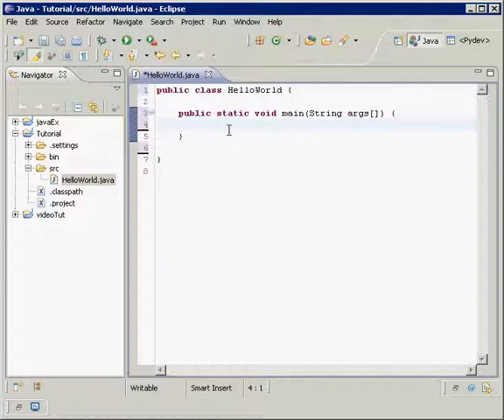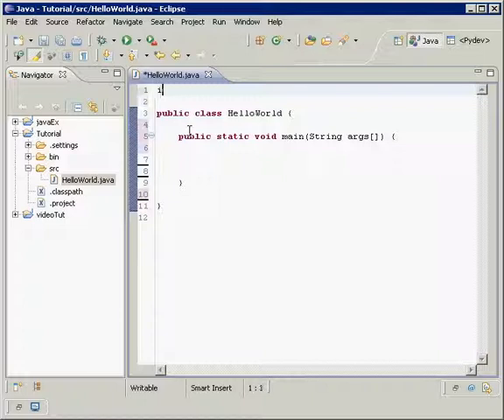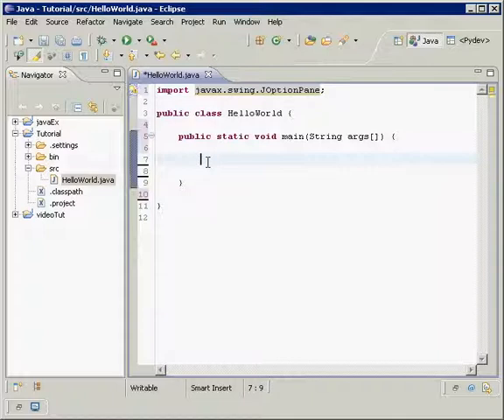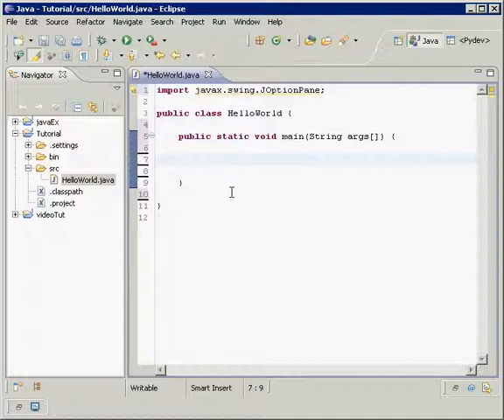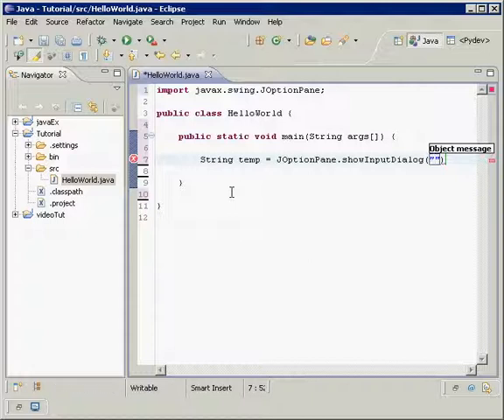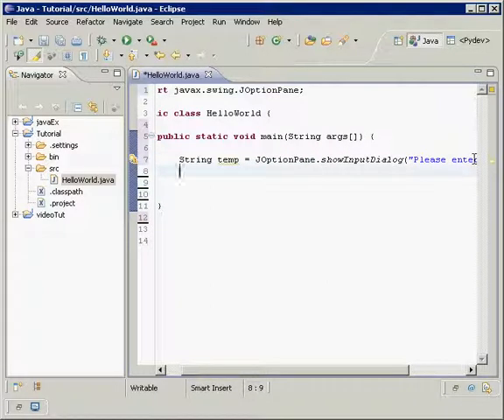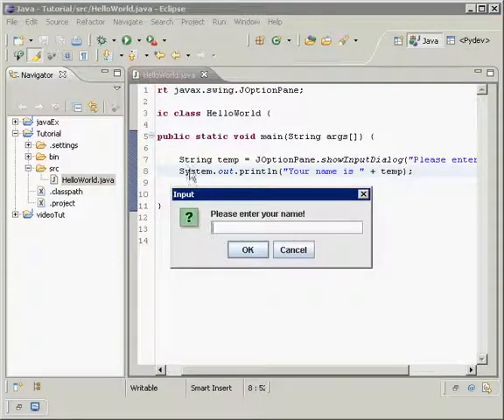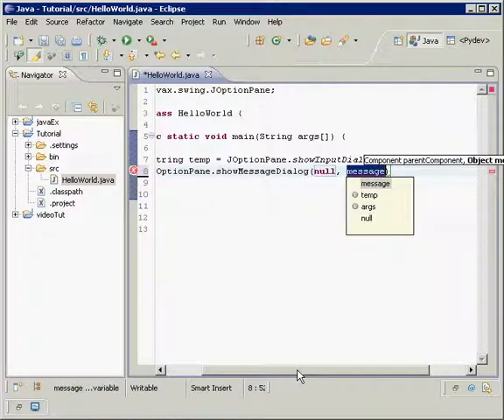intro to GUI in Java